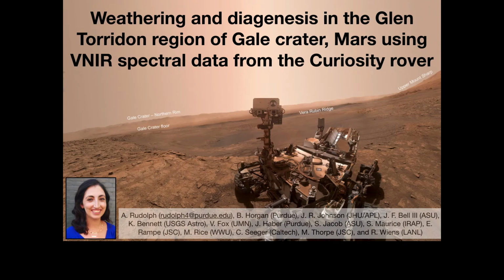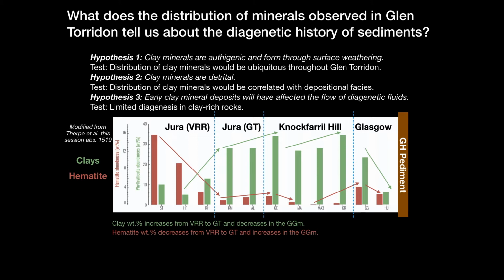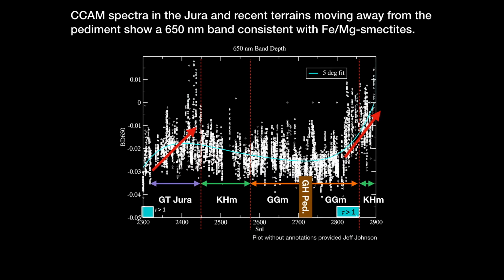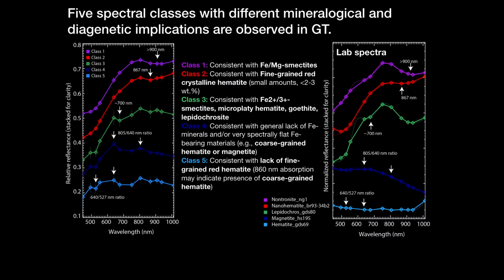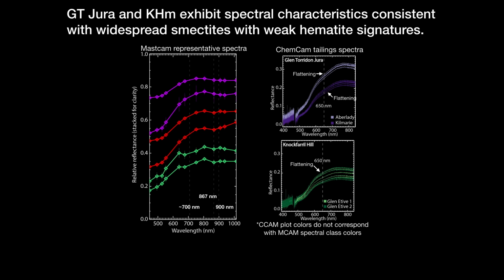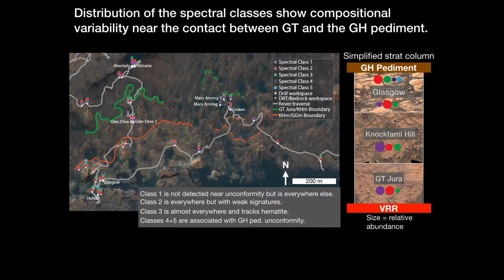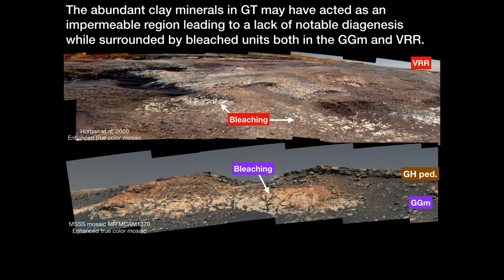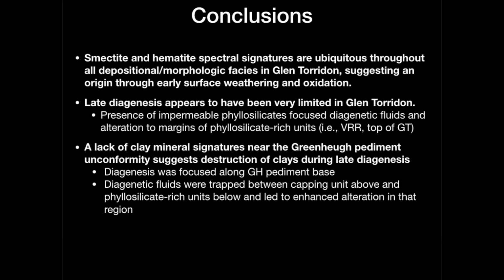Diagenesis and weathering in the Glen Torridon region of Gale crater, Mars using VNIR spectral data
Presentation recorded for the Lunar and Planetary Science Conference 2021.